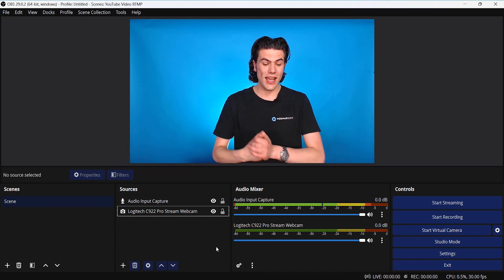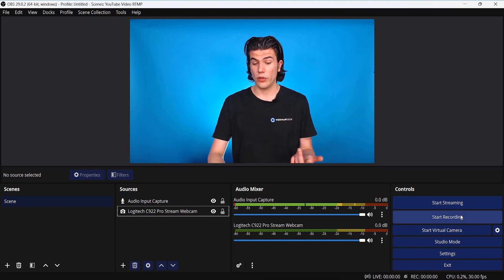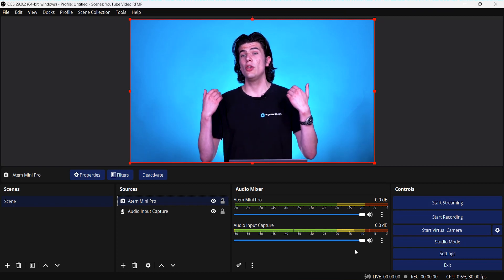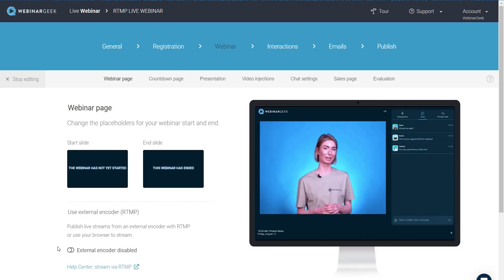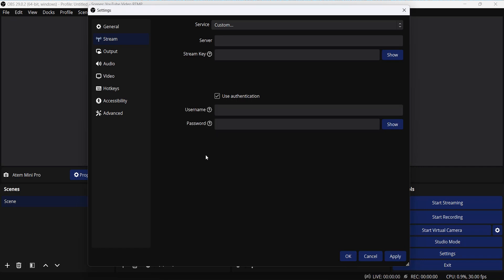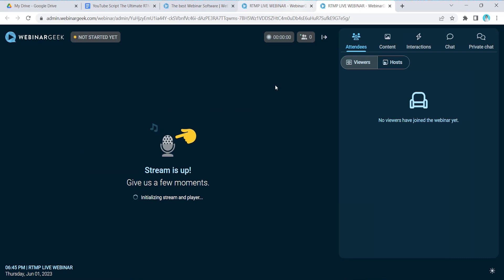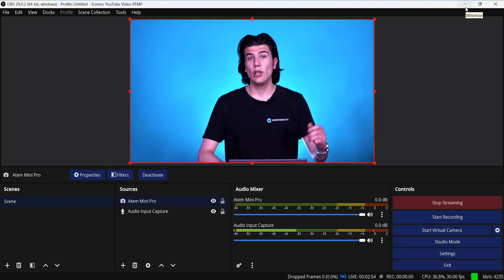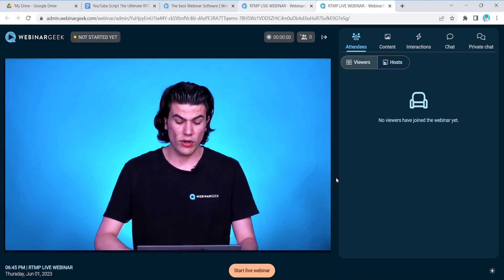How to host epic webinars with RTMP | WebinarGeek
Want to take the quality of your webinars to an higher level? Walter explains how to install and use RTMP for your webinars!